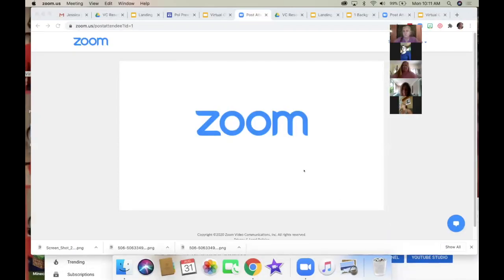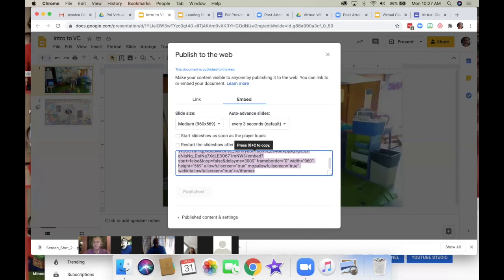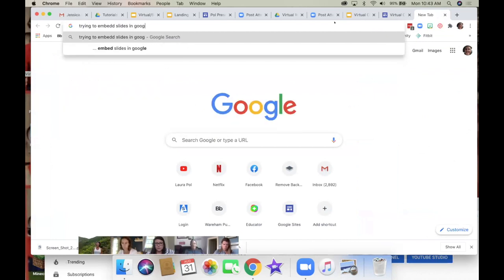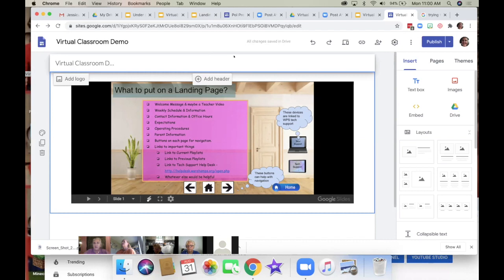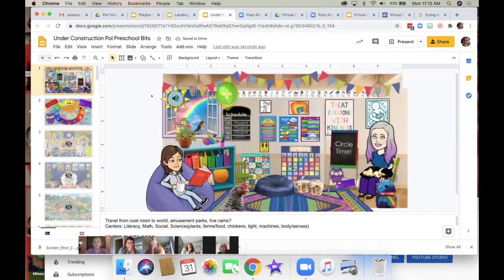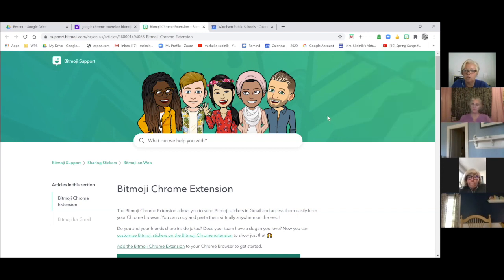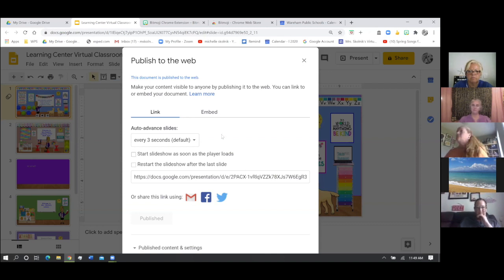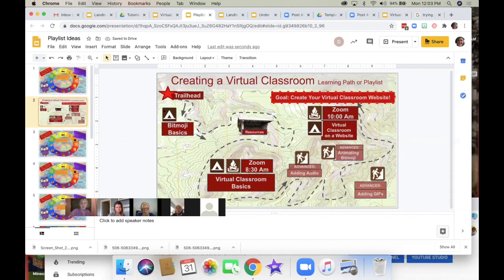Embedding Your Bitmoji Classroom onto a Site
This video is about Embedding Your Bitmoji Classroom onto a Site